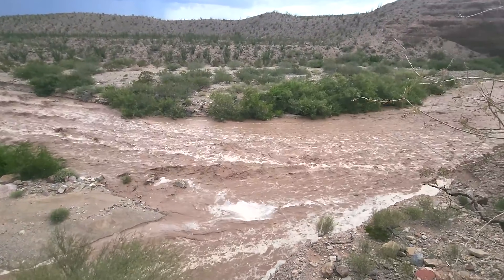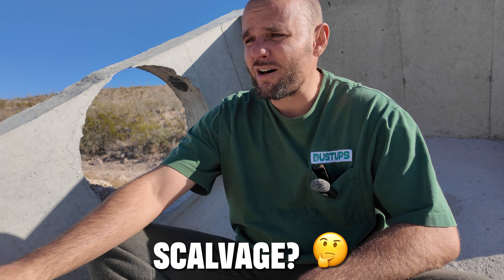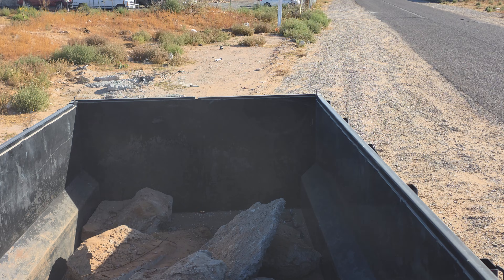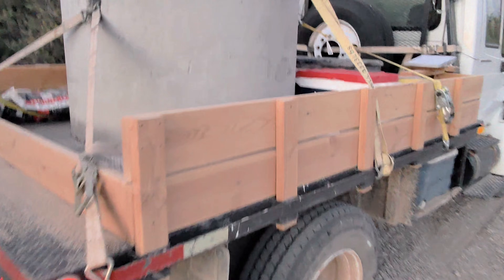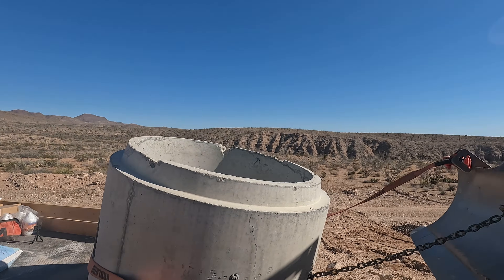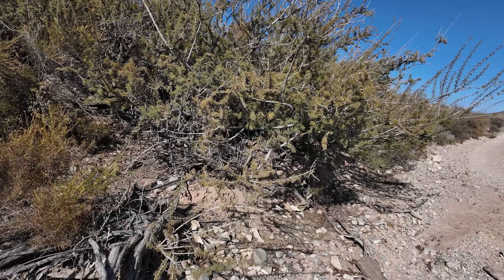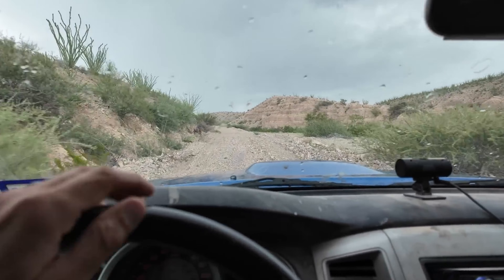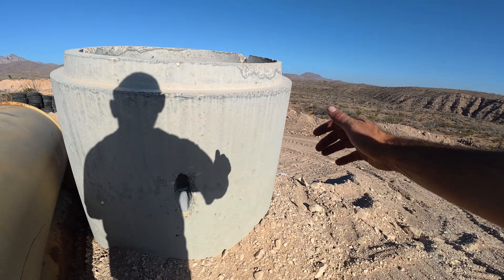I'm Fighting Desert Floods with Free Waste Concrete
Flash floods in the Texas desert are brutal. Every year, they wash out the only access road to my ranch, leaving me stranded and stalled on my mission to build a desert forest. I’ve tried smaller rocks and traditional check dams, but the desert just moves them. This time, I’m bringing in the heavy hitters: $2,000 pieces of steel-reinforced concrete, but, for free.

In this episode, we tackle the massive logistics of moving thousands of pounds of "waste" concrete 38 miles down a dirt road. Thanks to David, a super-viewer from the UK who tracked down the lead, and advice from an Army combat engineer in the comments, we are building a low-water crossing (or ford) designed to stay put when the canyon turns into a river.

Without a forklift or excavator, we have to get creative, using a bulldozer and a homemade dirt ramp to drag these massive forms off the International 4300.